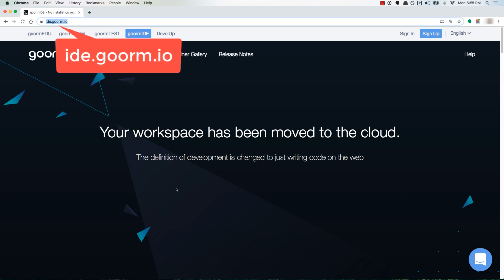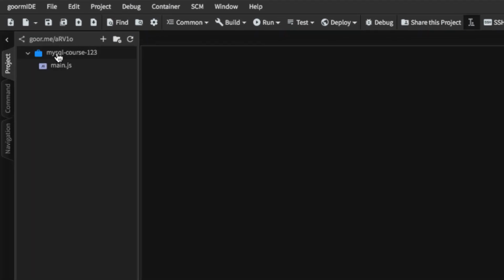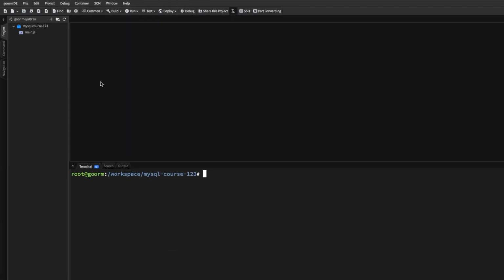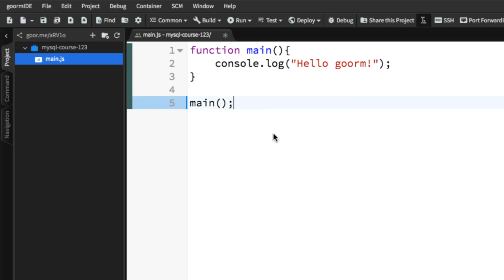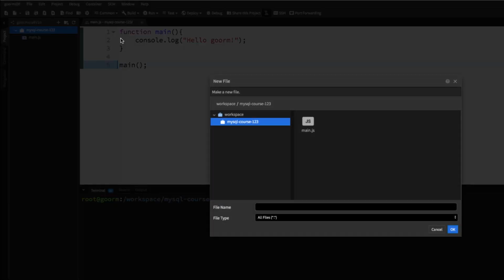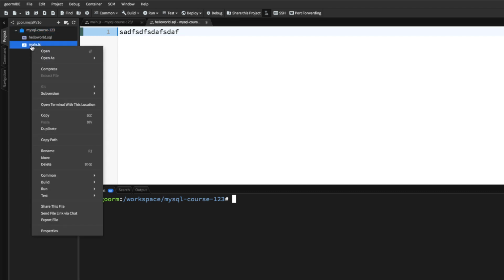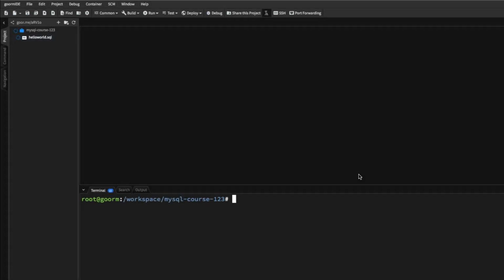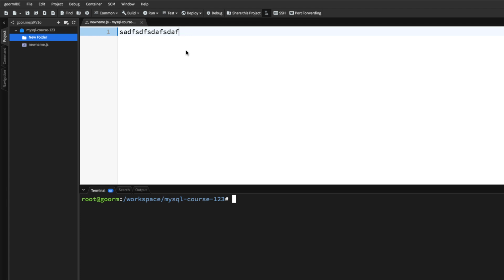file folder creation